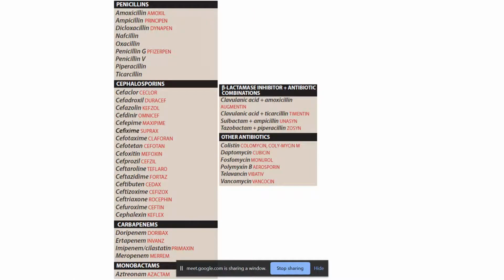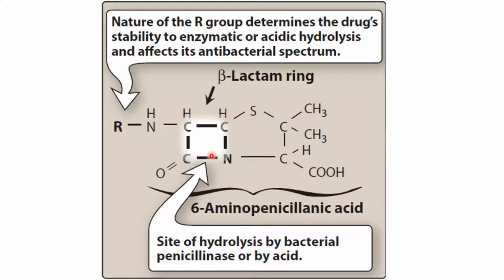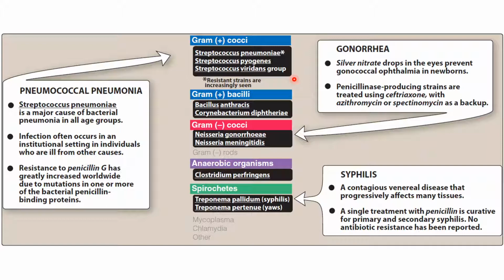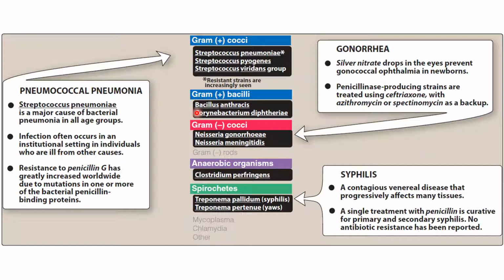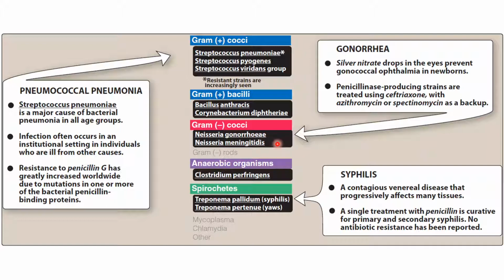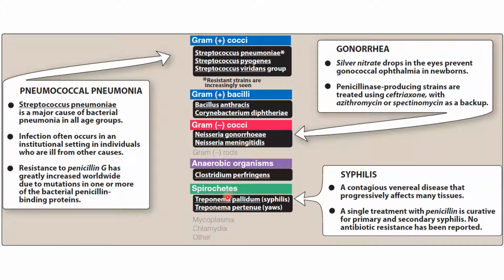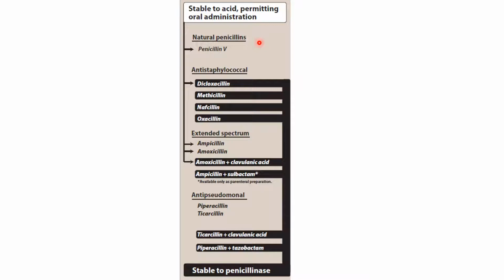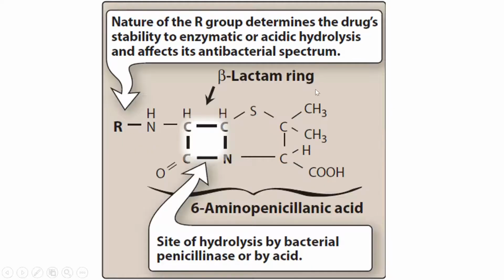37 Cell Wall Inhibitors